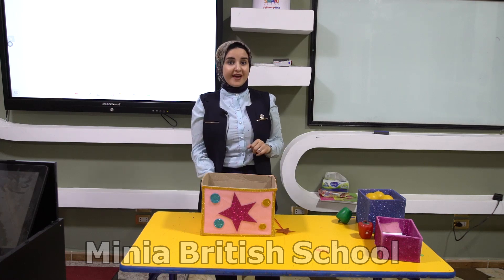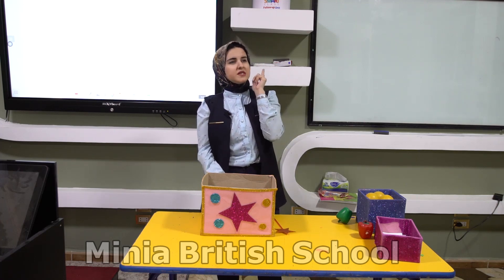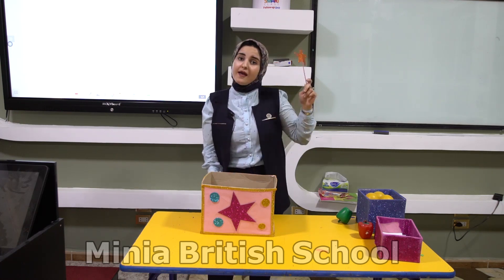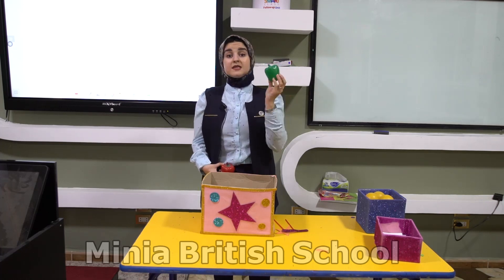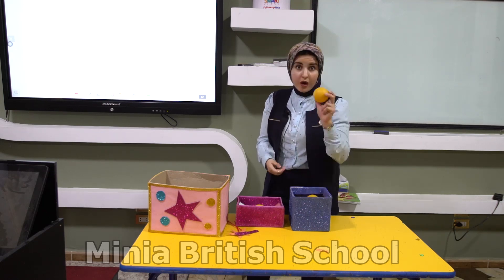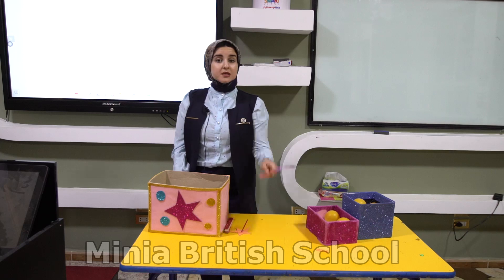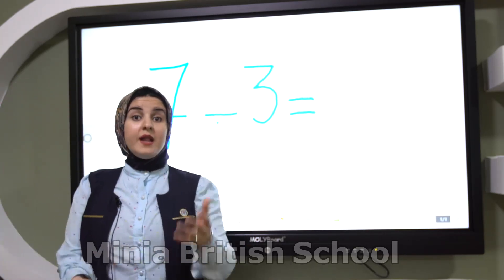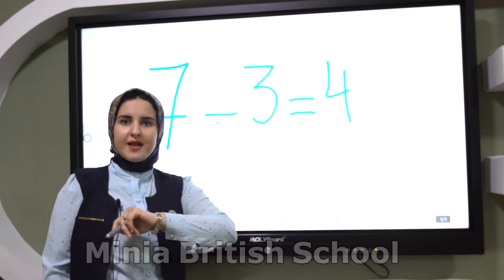-Mathematics -Revision -Subtraction -KG 2-Kindergarten Department-MBS channel